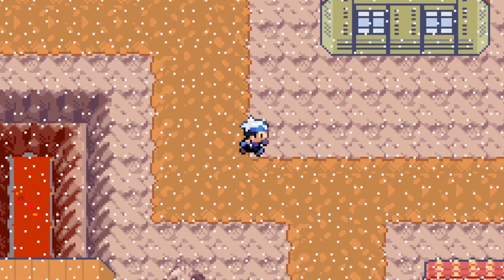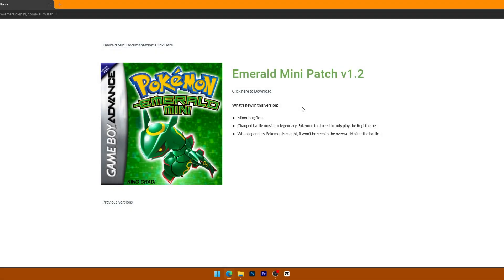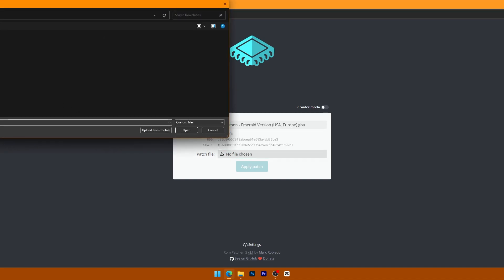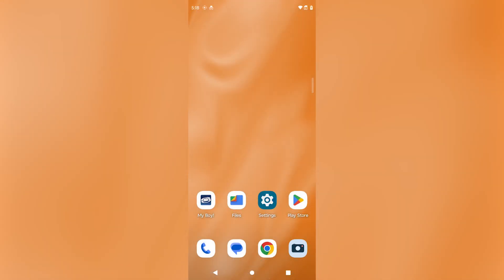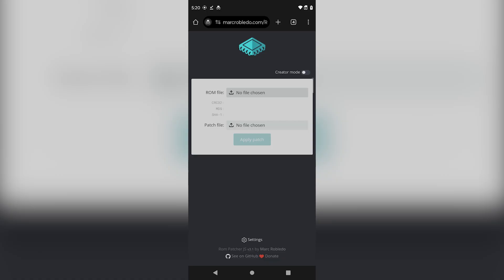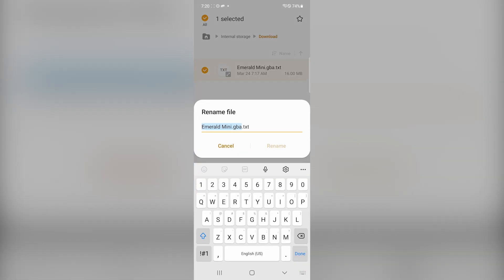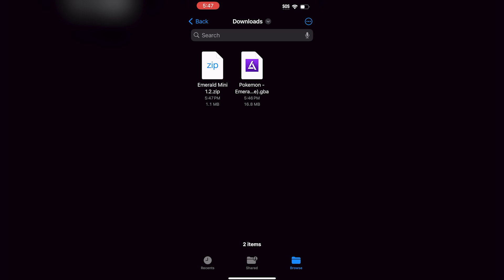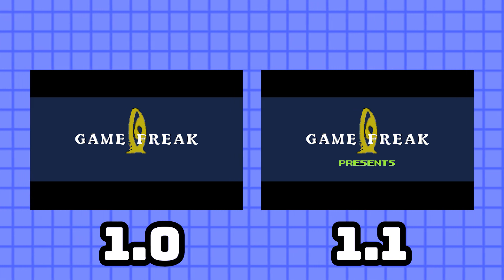How To Patch a Pokemon ROM Hack - ALL Operating Systems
Windows/MacOS: 1:00
Android: 3:48
iOS: 6:47